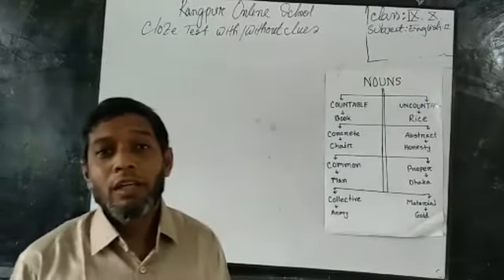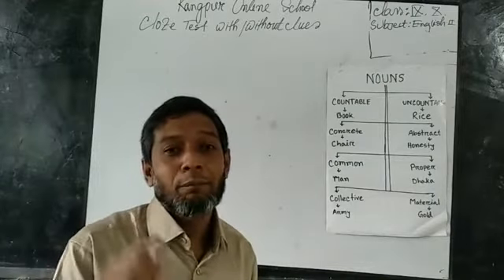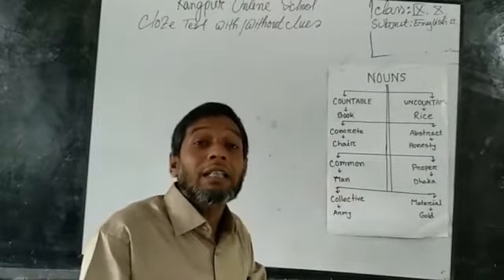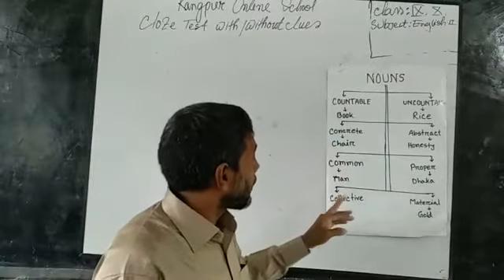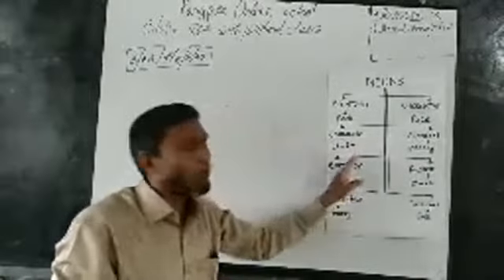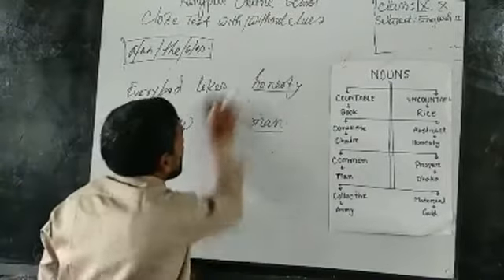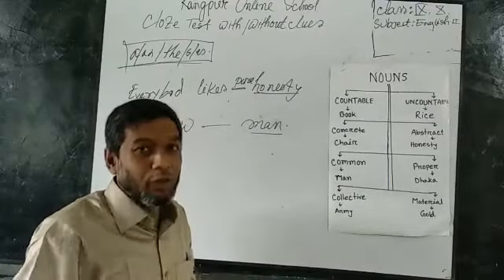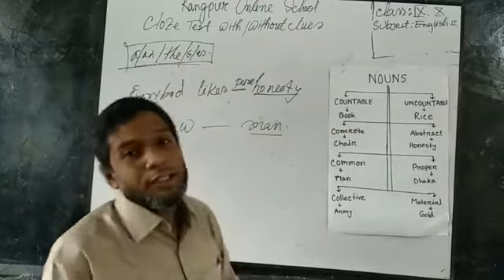Cloze test with and without clues-2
Class: Ten
Subject : English 2nd paper
Topic: Cloze test with and without clues
Question no: 1and 2
class date: 19/01/2021 Tuesday